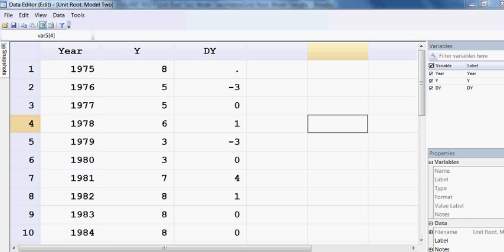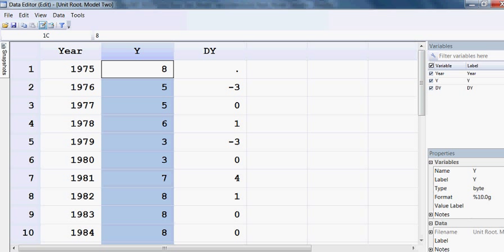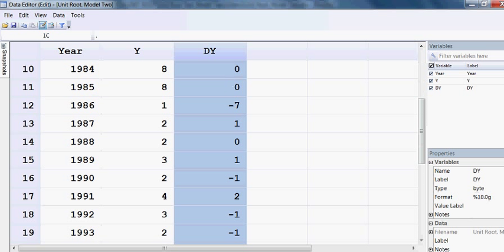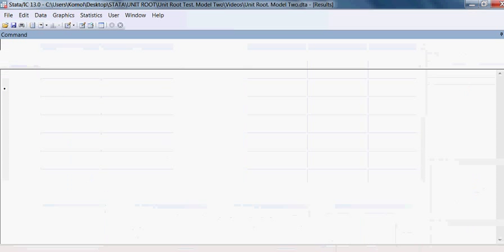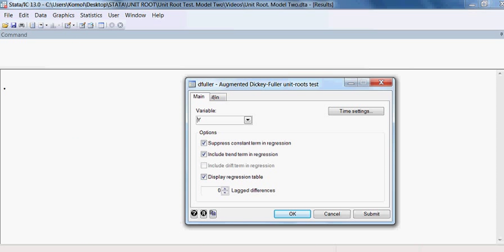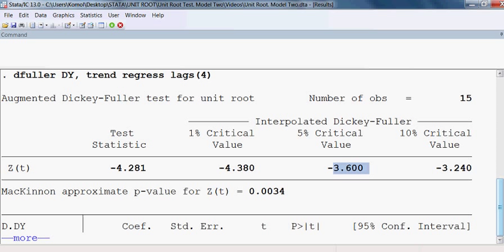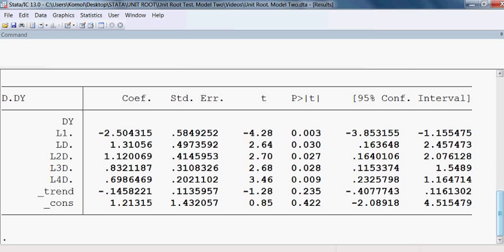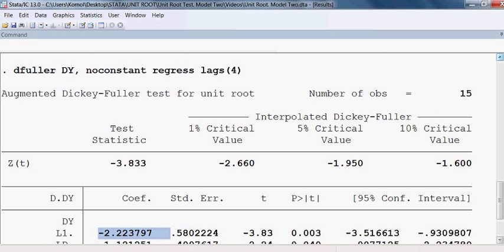Unit Root Test. Model Two. Part 2 of 2. STATA